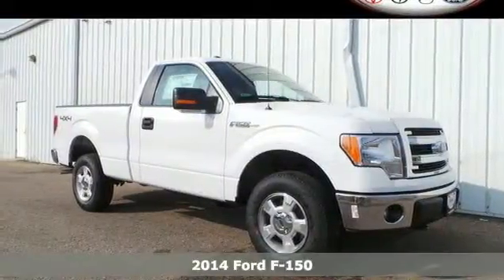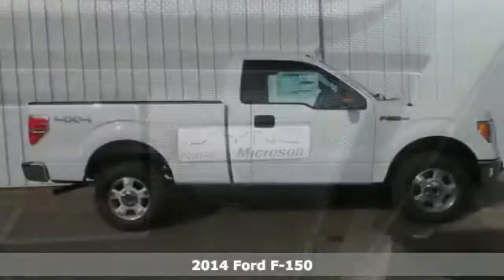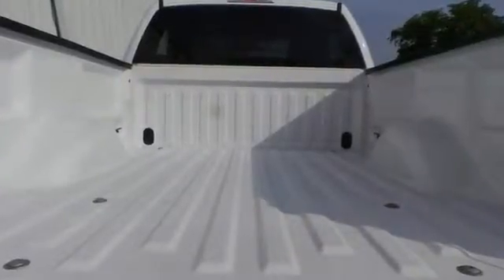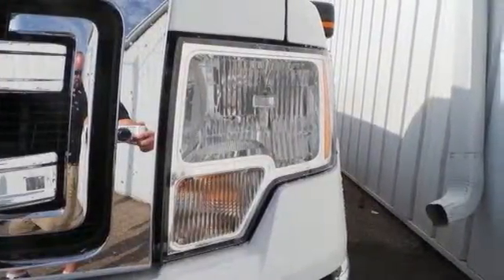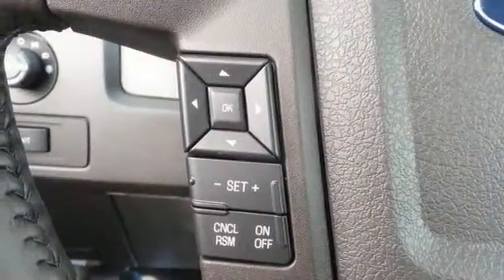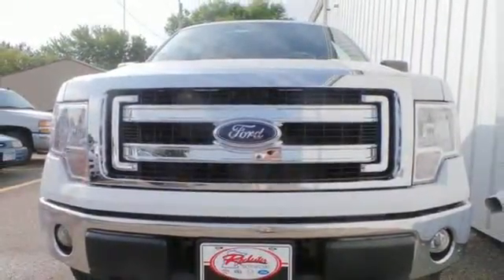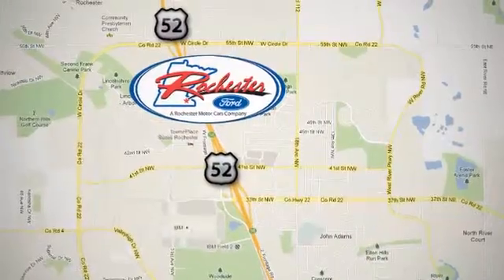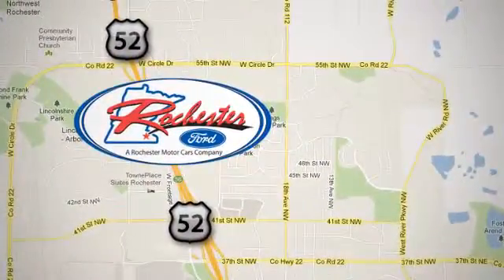2014 Ford F-150 Rochester MN Winona, MN F148400 - SOLD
Year: 2014
Make: Ford
Model: F-150
Trim: XLT
Engine: 3.7L V6 FFV
Transmission: 6-Speed Automatic Electronic
Color: White
Interior: Gray
Stock #: F148400
VIN: 1FTMF1EM8EFC72415
 Price does not include tax, title, and license. Residency Restirctions Apply. Discounts are: $750 - RETAIL Customer Cash. Exp. 06/30, $1,250 - Ford Credit Retail Bonus Customer Cash. Exp. 07/06, $1,500 - F-150 XLT Special RETAIL Customer Cash. Exp. 07/06

Address:
4900 Hwy 52 North